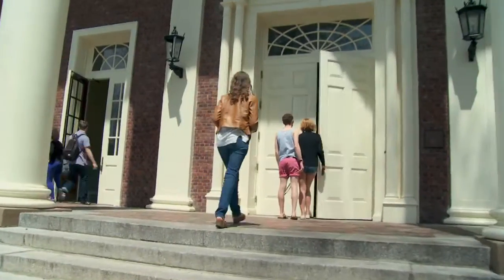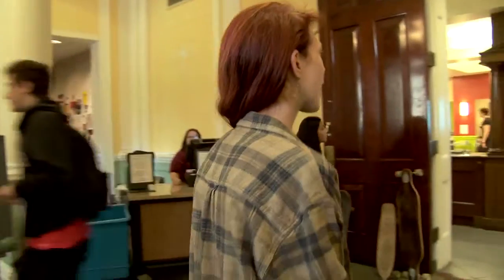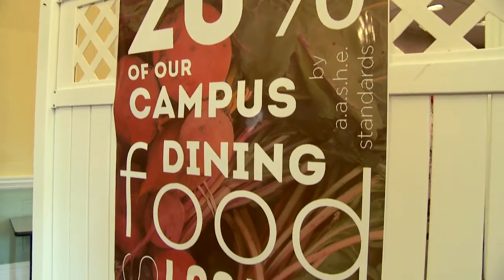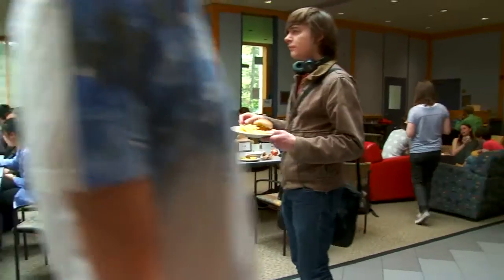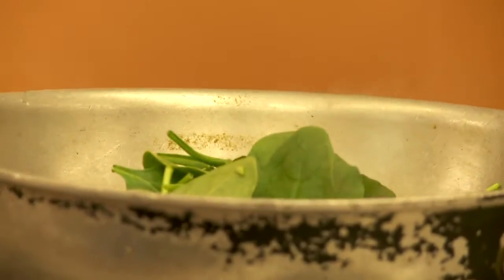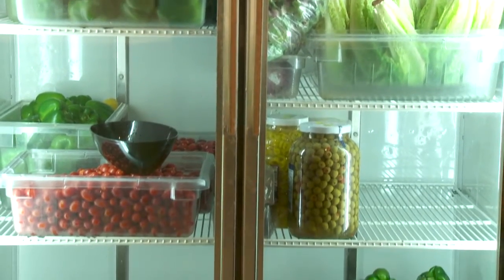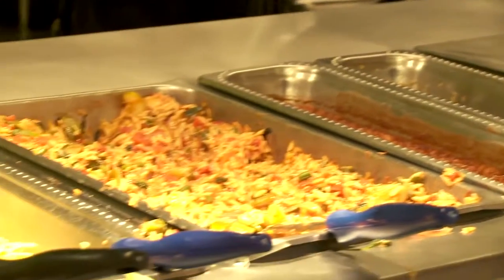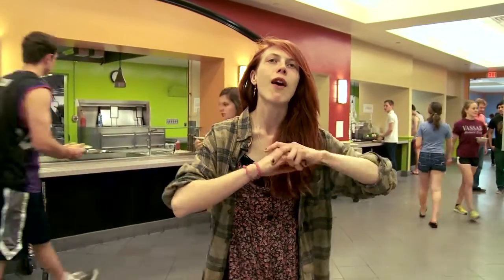All Campus Dining Center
Take a tour of the All Campus Dining Center, also known as "the Deece," in Students Building!

Editor’s note: the All Campus Dining Center was renamed Gordon Commons in October 2018.